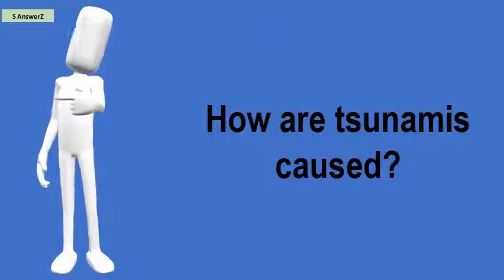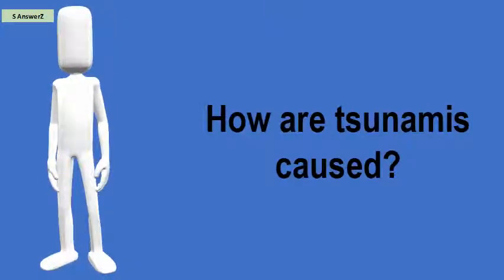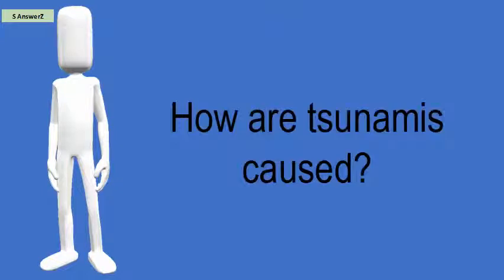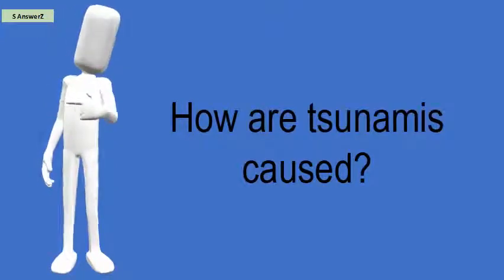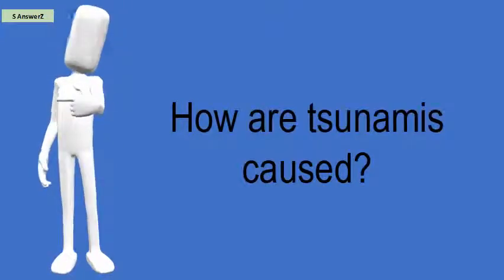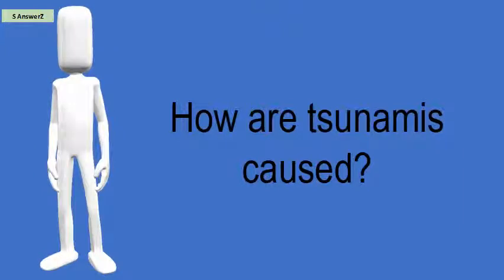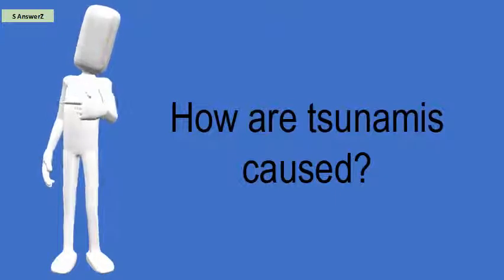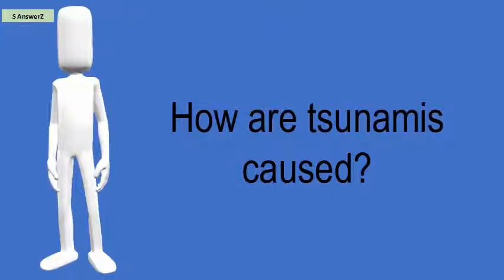How Are Tsunamis Caused?